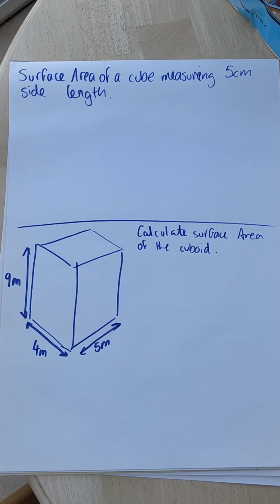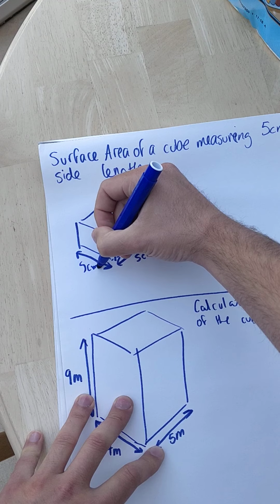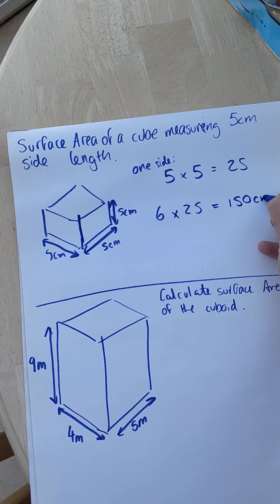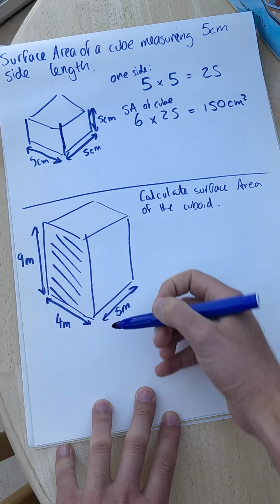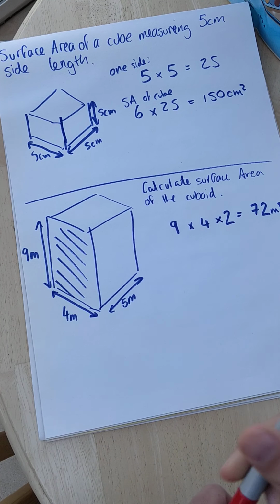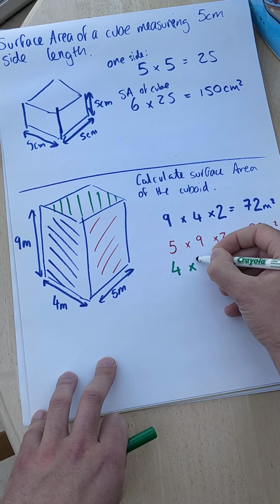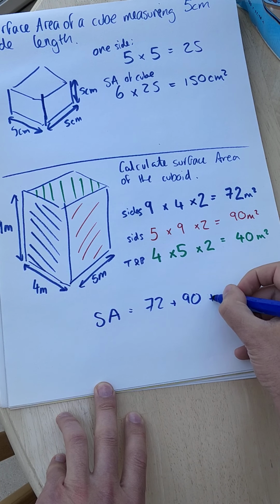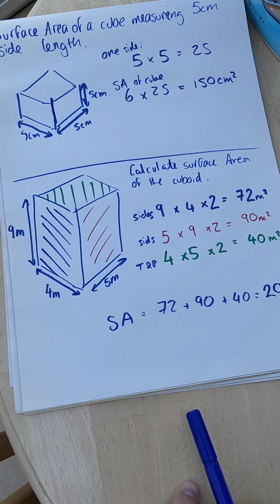Surface area of cubes and cuboids